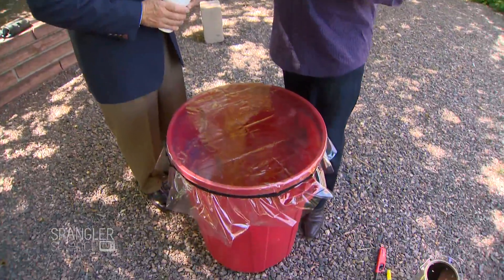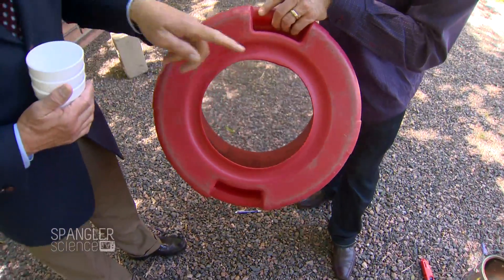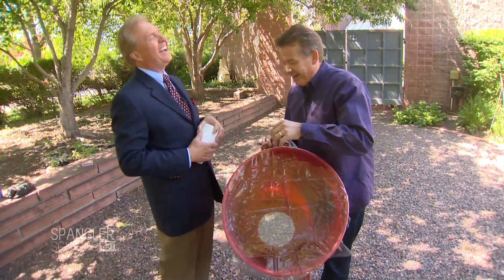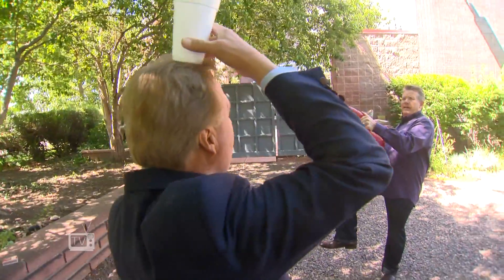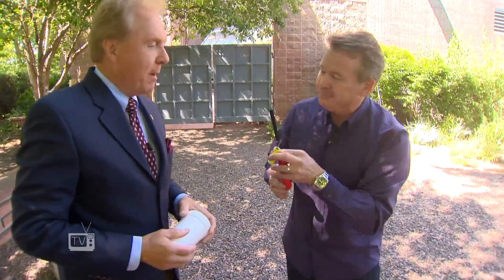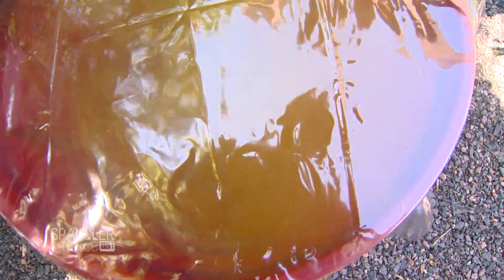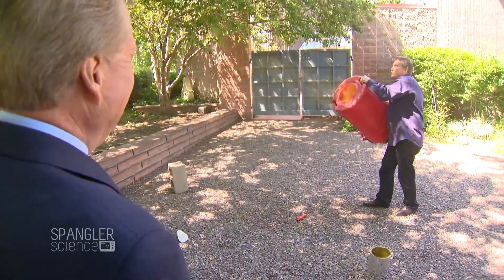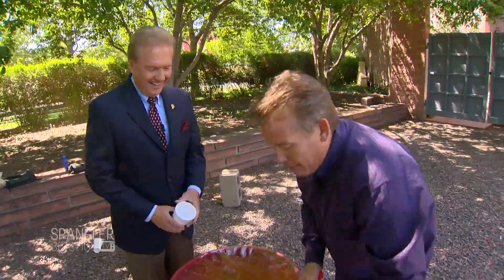Smoke Bomb Smoke Ring Launcher - Cool Science Experiment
Steve Spangler, has some great ways to add a little science to your backyard barbecue… and amaze your guests at the same time.